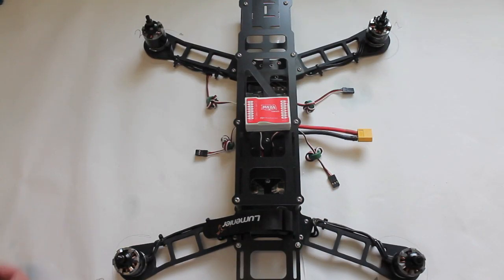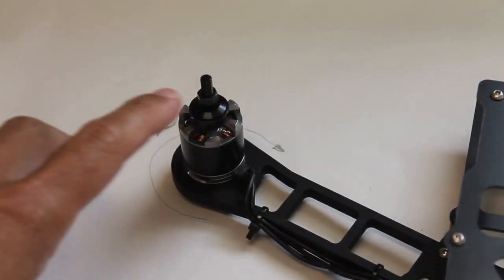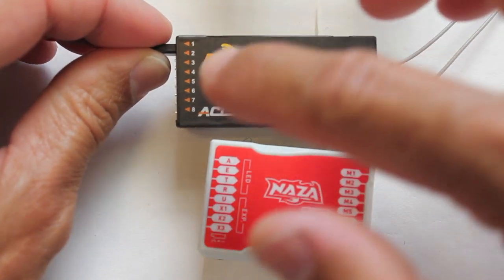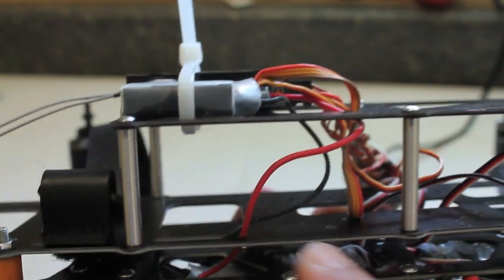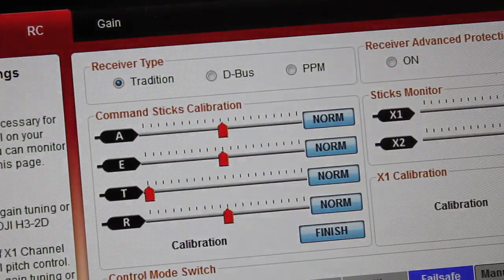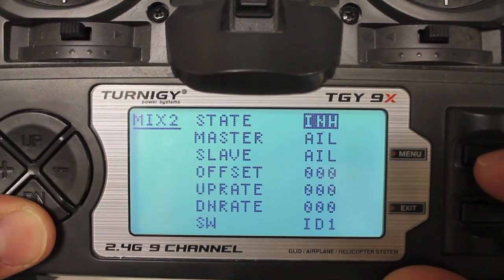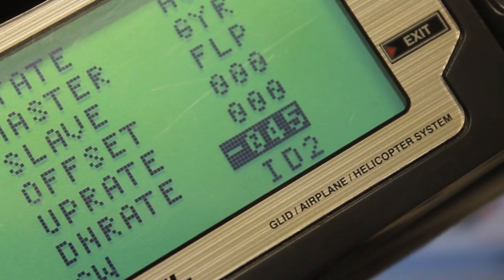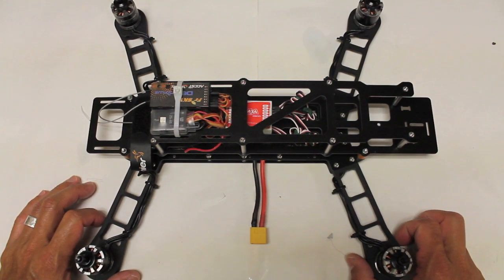QAV400 - NAZA Wiring, Configuration, and 3 Flight Modes w/ Turnigy 9X in ACRO Model Type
Continuing with the QAV400 build. This video demonstrates how to wire up your NAZA and configure it for 3 flight modes using the Turnigy 9X 3 mode switch. The modes I configure in this video are Attitude, Manual, and Failsafe.